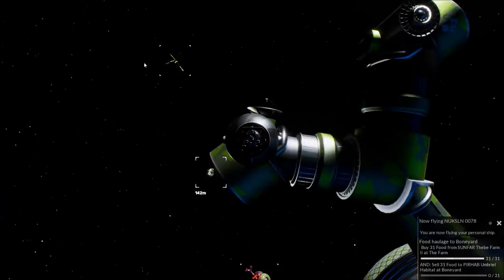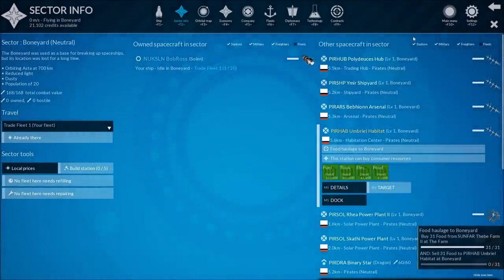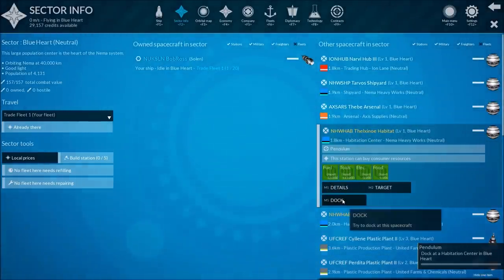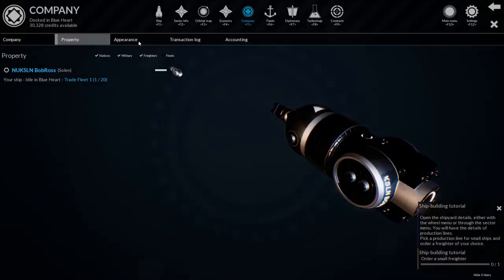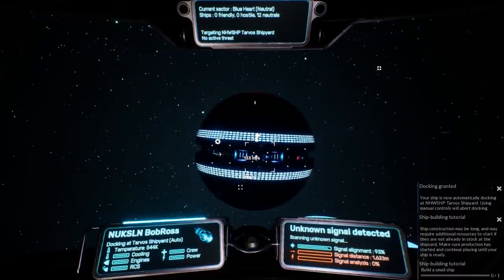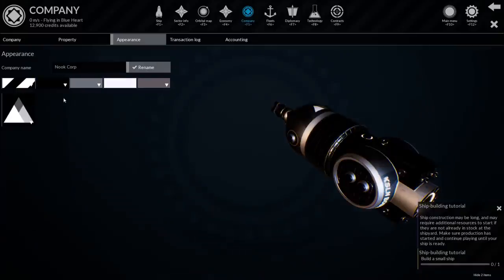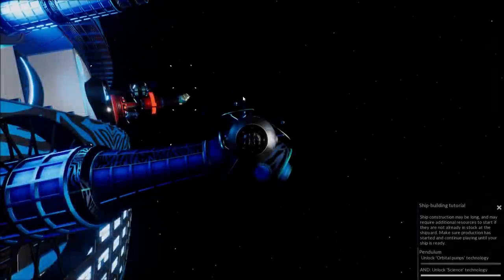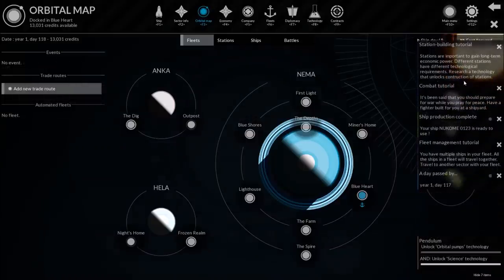Helium Rain - (Space Corporation Building & Managing Game)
Trade your wares and eliminate the competition in a cutthroat world. Buy new ships and stations to mine and haul resources. Explore the vast emptiness of space.